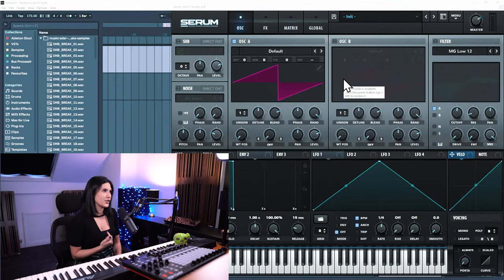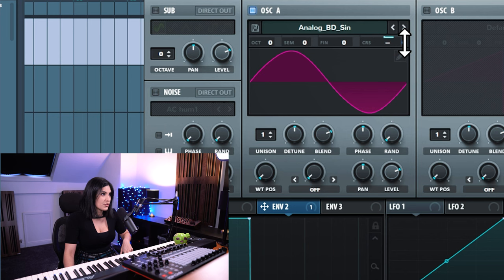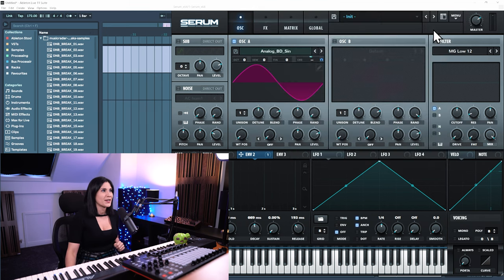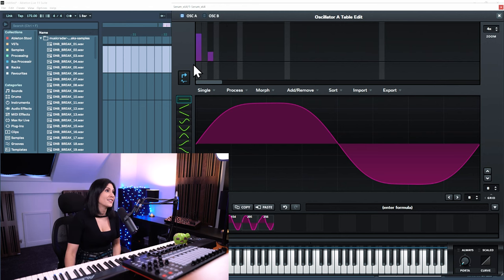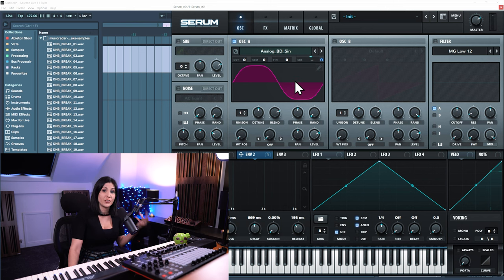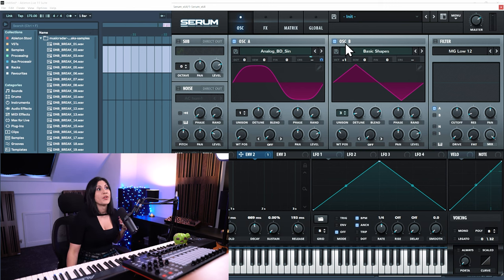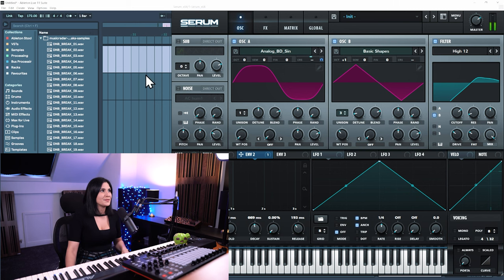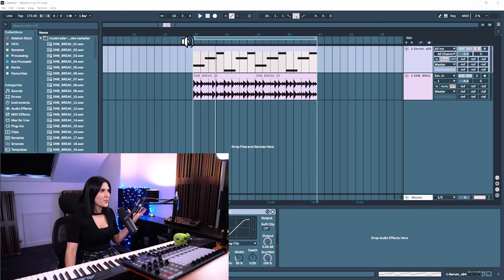The Secret To FAT SUBS!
Ever wondered how the make the most insane subs?! These key secrets will turn your boring sine wave into a fat, thick, punchy dancefloor bass. In this video we cover the techniques of adding harmonics, layering and how to process your subs.

Timestamps

0:00 - Intro
0:53 - The Sine Fundamental
2:35 - Adding Harmonics
4:41 - Layering
7:43 - Post Processing